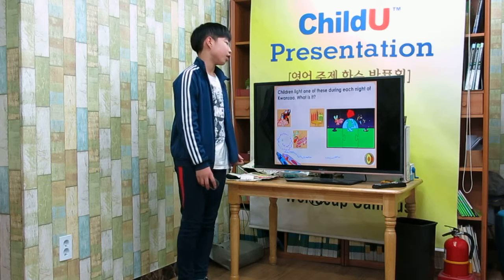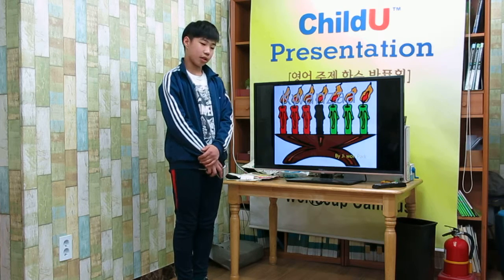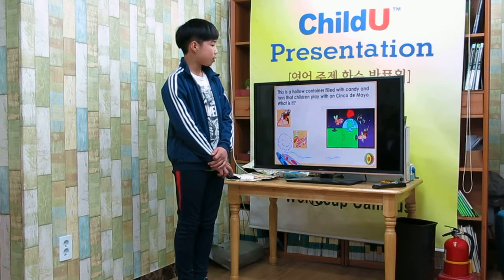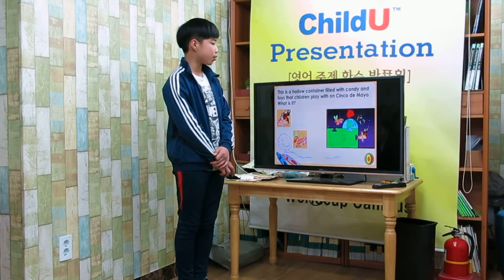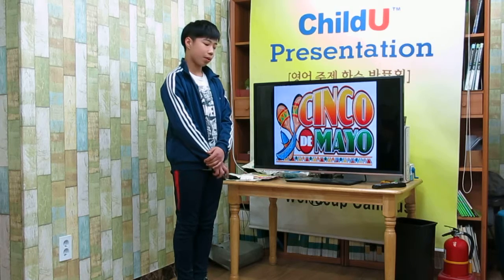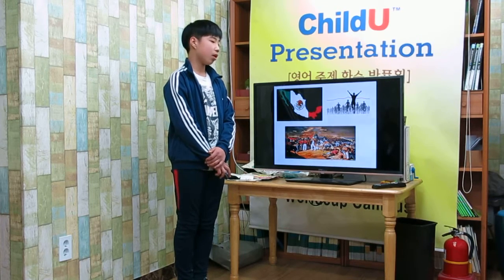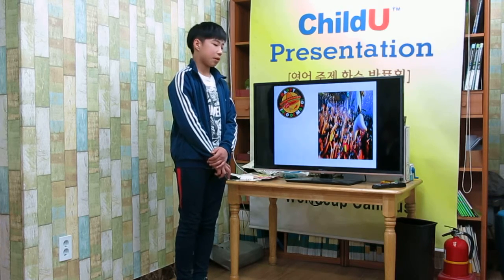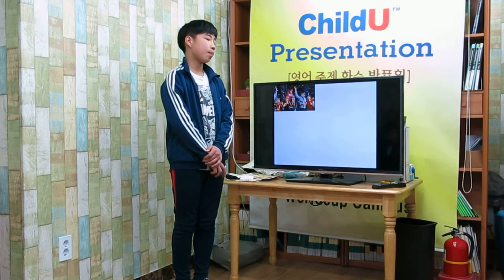차일드유 월드컵 154 EC 5 Squigg Cultural Holidays 박지원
차일드유 월드컵 캠퍼스 154회 (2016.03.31, 금요일) 영어발표회